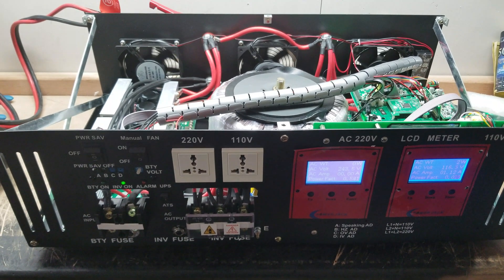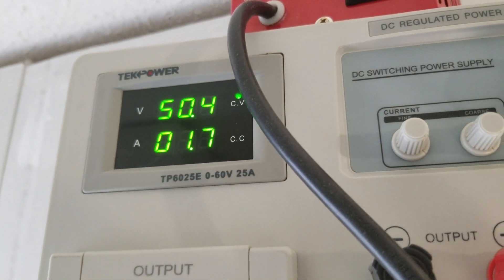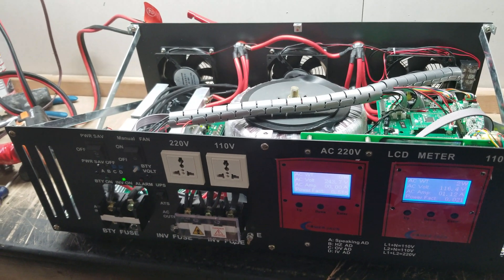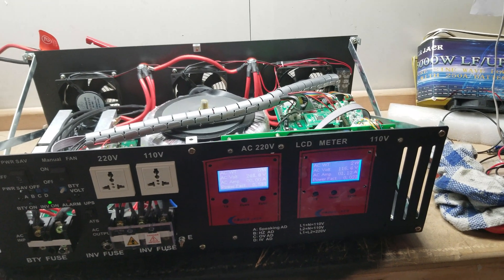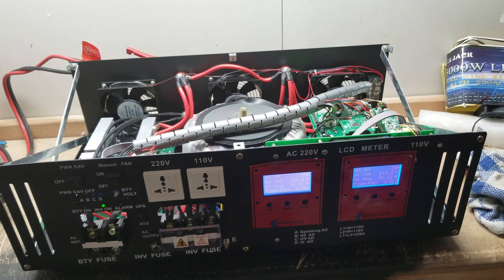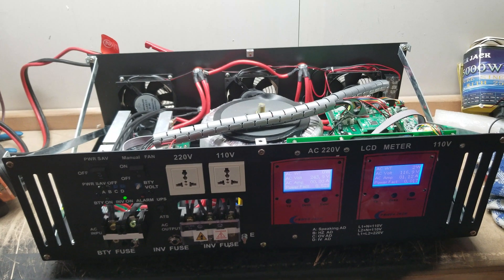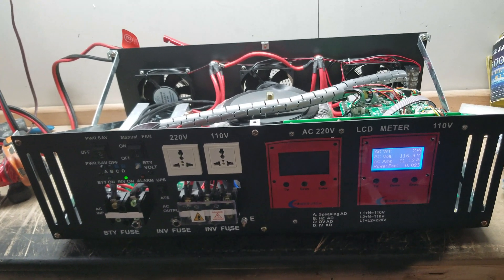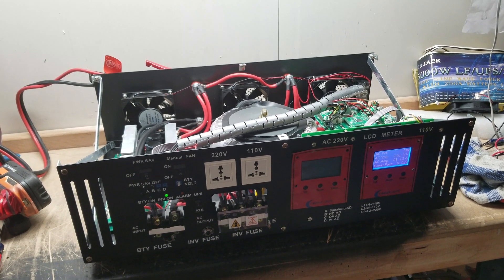Standby draw from a 15000w 48volt power jack inverter